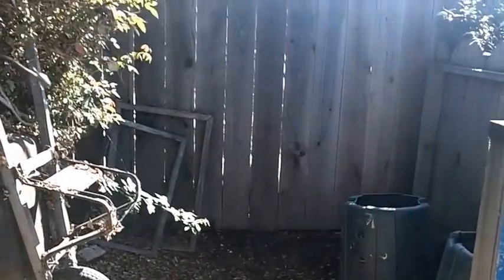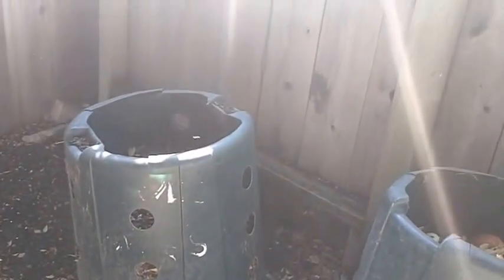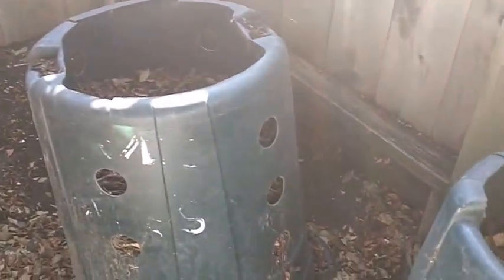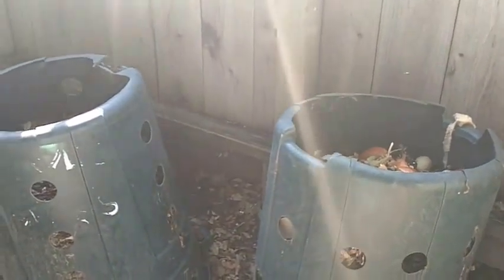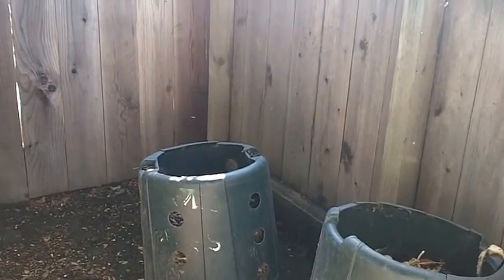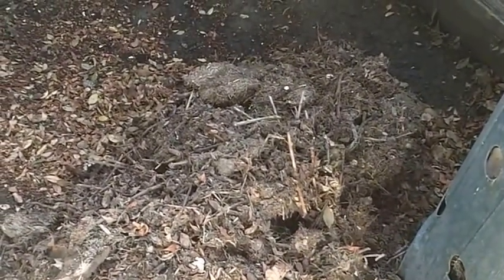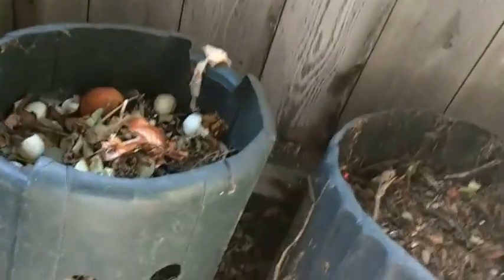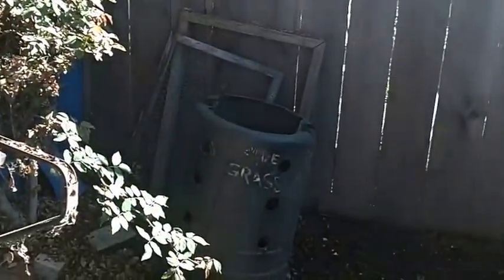How to Compost in your Garden for Cheap - Susan Gerbic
This video shows you how I've learned to compost on the cheap. Been doing this successfully for years.